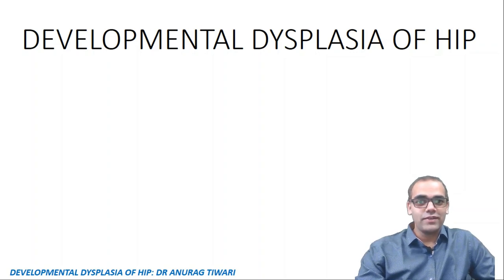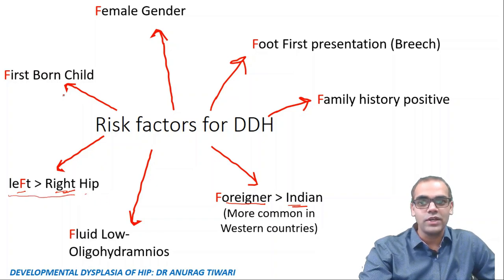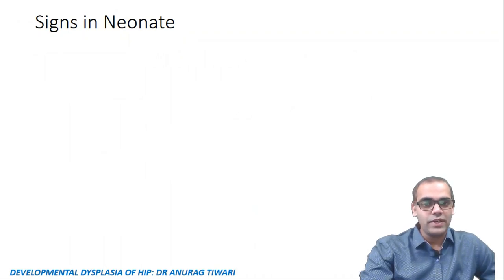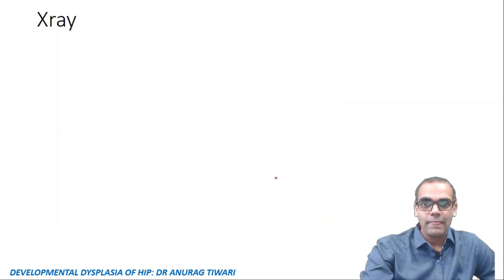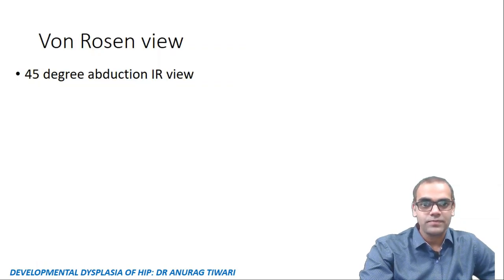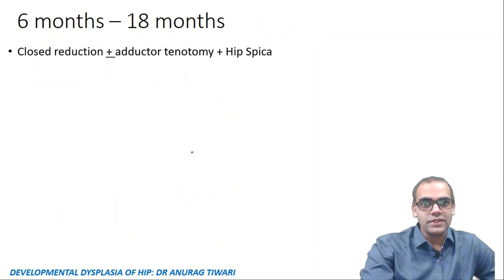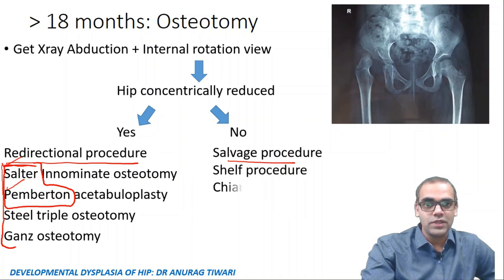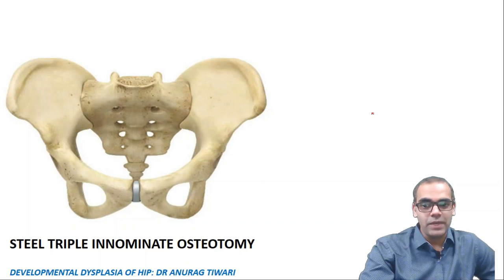Ortho 21: Developmental Dysplasia of Hip (DDH)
This video explains everything about DDH in a simpler way, helpful for undergraduates, postgraduates and even practicing orthopaedic surgeons.

Dr Anurag Tiwari.